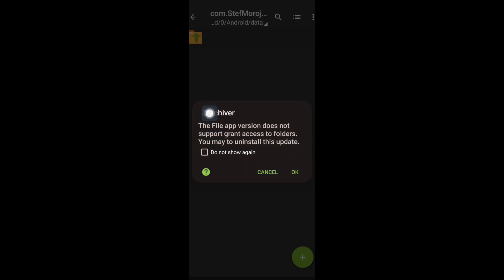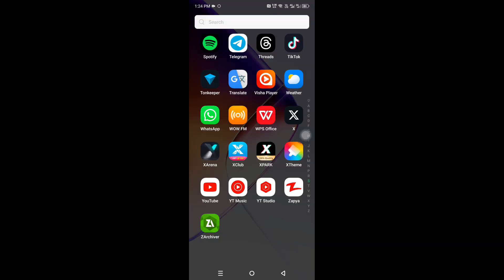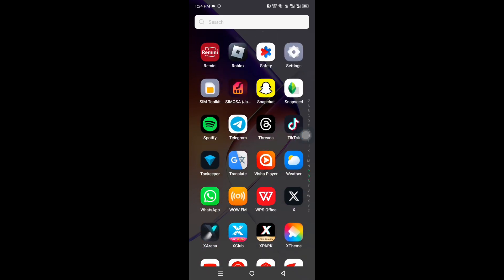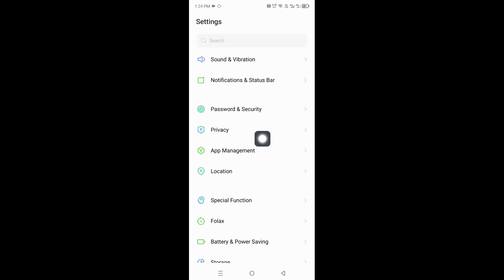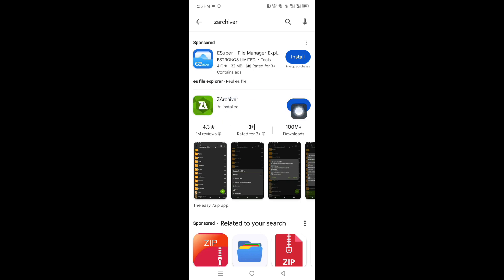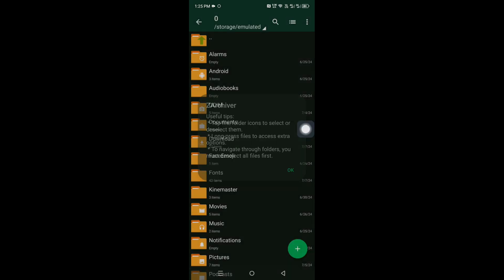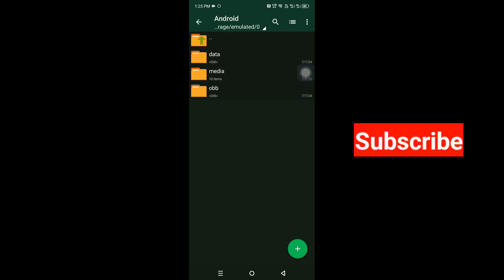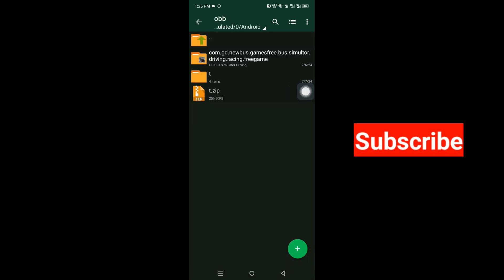The Files app version does not support grant access to folders | OBB folder not showing | ZArchiver.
In this video, I am going to show you how to fix the files app version does not support grant access to folders

If you want to fix the files app version does not support grant access to folders, Keep watching the video till the end .it's very simple and easy process.